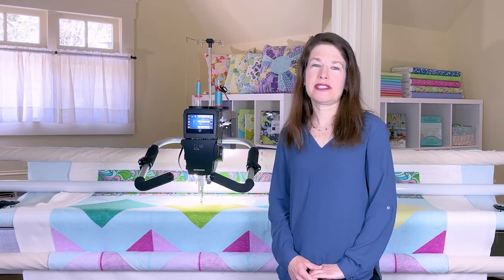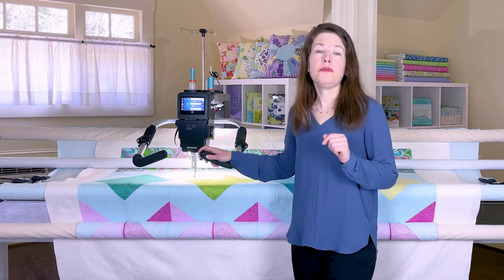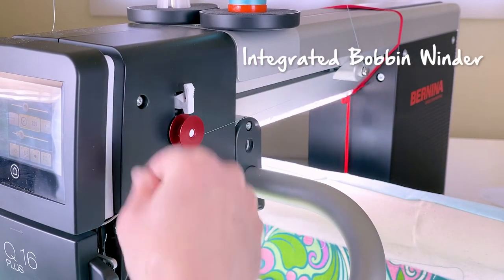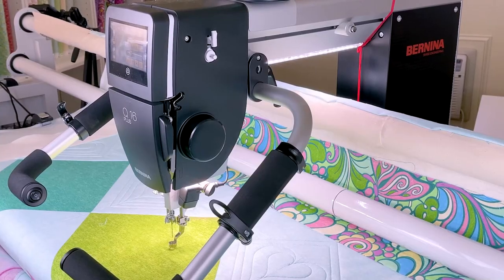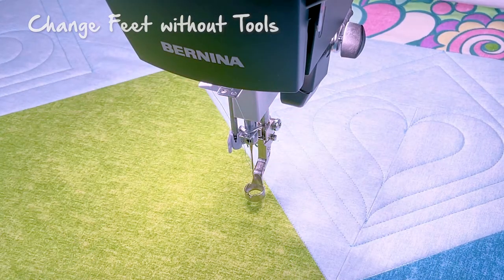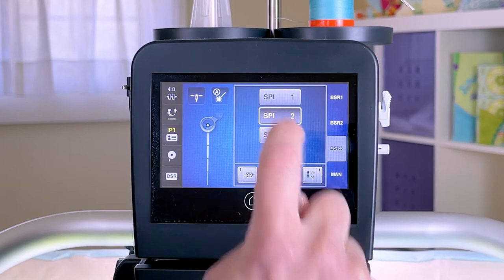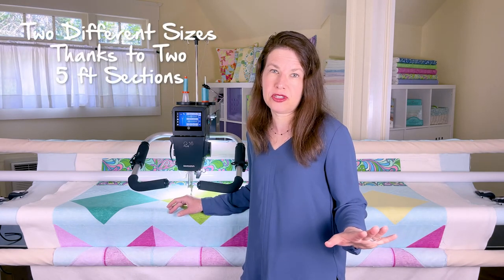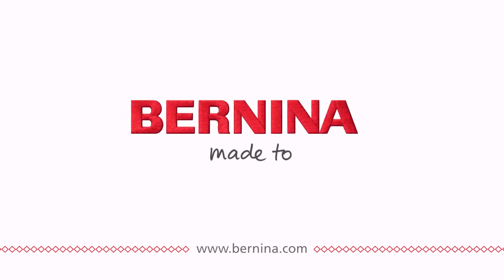NEW BERNINA Q16 PLUS LONGARM QUILTING MACHINE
for more information.

Don't let its size fool you. The BERNINA Q16 PLUS has everything its bigger sisters have all in a more compact package. You will love its industry leading quality, integrated bobbin winder, built in needle threader and automatic thread tension. From crib quilts and art quilts to king size quilts, you can finish project for yourself and others, all with the quality and precision that is BERNINA. Made to create.